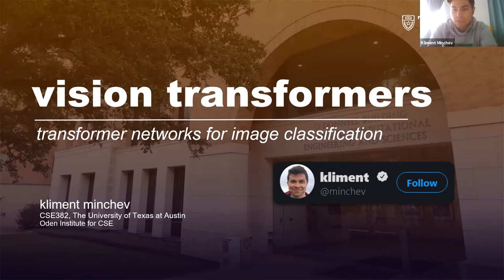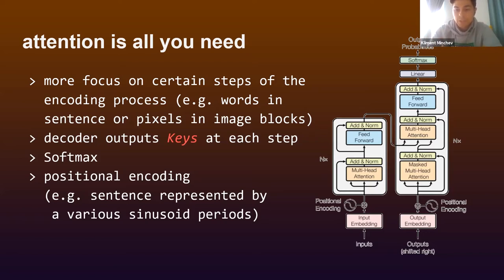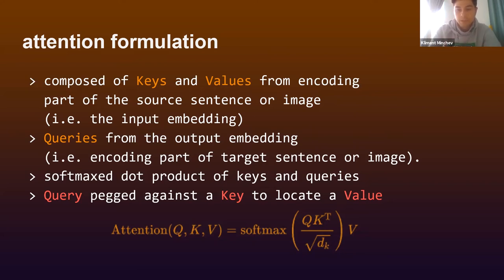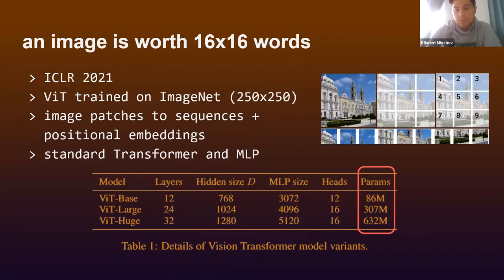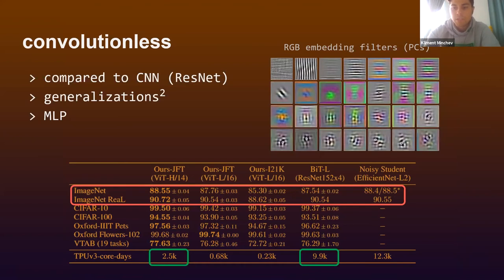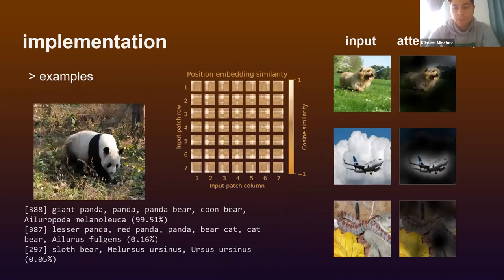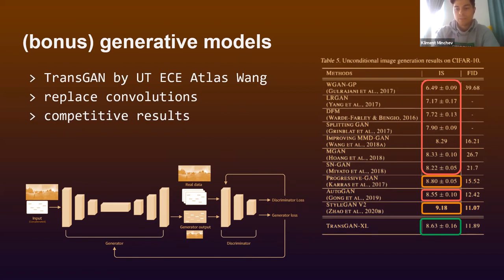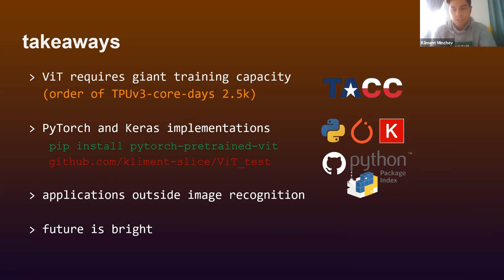Vision Transformers (ViT)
Vision Transformers (ViT) are the SOTA implementation of the attention mechanism used in Transformer neural networks applied to image recognition tasks.
Presented at UT Austin, Mathematical Foundations of Machine Learning